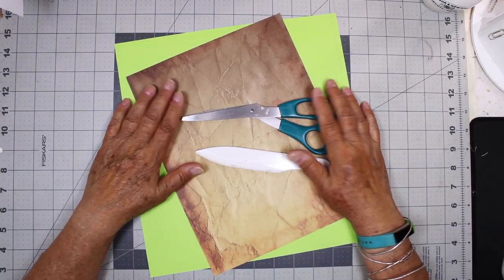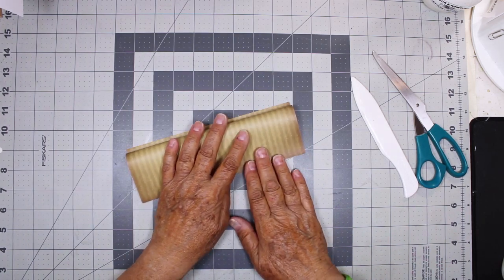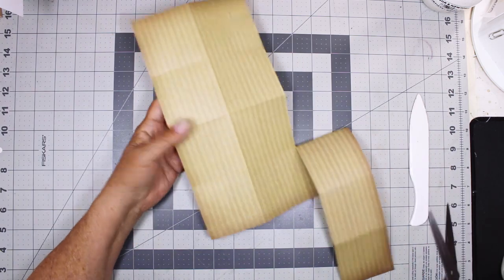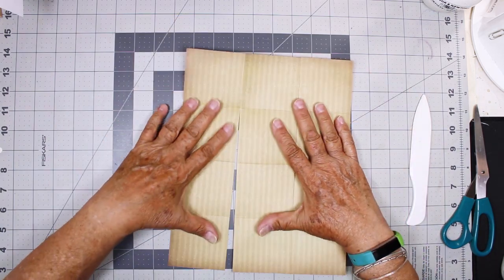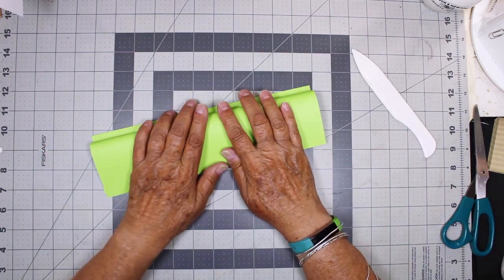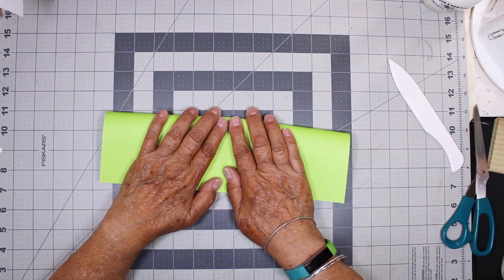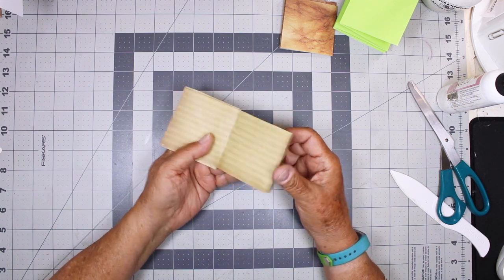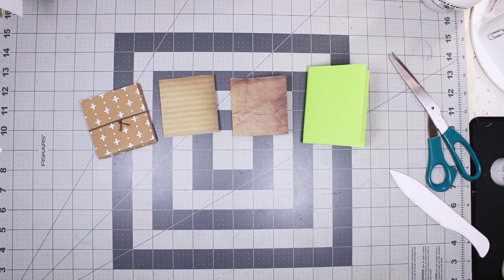One-Sheet Folded Paper Tiny Book/Journal - 182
Today I’m making a small folded book that can be tucked into a junk journal or decorated and given as a gift. It’s like a folded paper puzzle. Let’s make one together.

It’s a fun folded paper small-book construction. This is my first time doing it after watching the video and I found it easy, however, a take-a-way lesson from this video is not to fret about folding everything square. That will come with practice.

I learned this on a DVD video by Dea Fischer called: CPS Workshops: Handmade Book Essentials, published in 2011 by Cloth Paper Scissors magazine. I have not been able to find a link to this DVD on line. If interested, you may find it at a used book site or reseller site.

Have fun creating and check out more tiny books, junk journals, glue books and loom-bound art journals on this playlist

Third Monday - Book Binding / Journal Making
Fourth Monday -  Book Binding / Journal Making
Fifth Monday - Pot Luck / Hauls / Just about anything
-or whatever strikes my fancy-

I used 12x12 light card stock and 8.5x11 printed papers. One piece of printer paper will do to practice this fold-cut-fold method to make a tiny book.

Aged Paper - Antique looking papers, 6 designs, printed both sides, 8.5 x 11 inches. Pack of 120
Art Glitter Glue 2oz with fine tip
Art Glitter Glue 8oz with 3 refillable mini bottles
Circuit paper trimmer